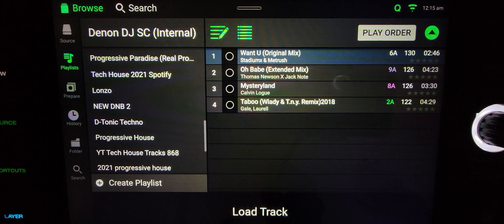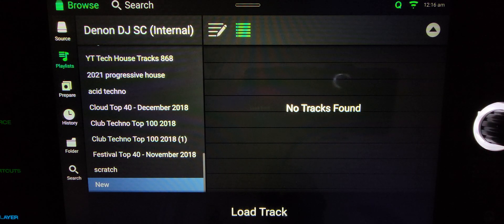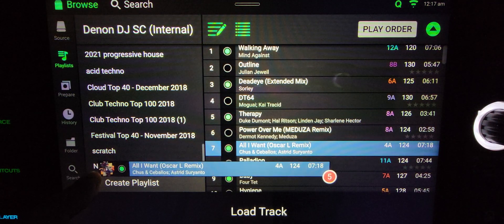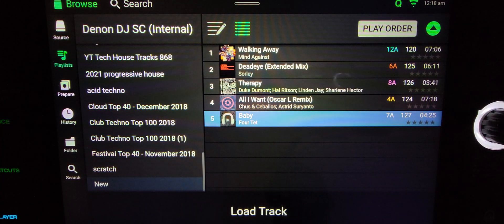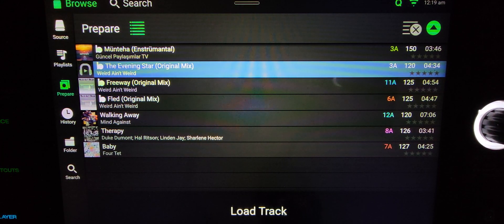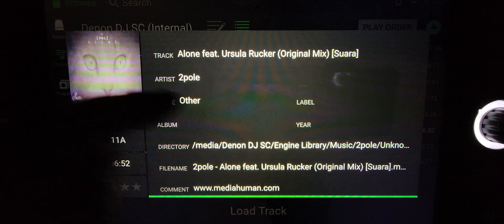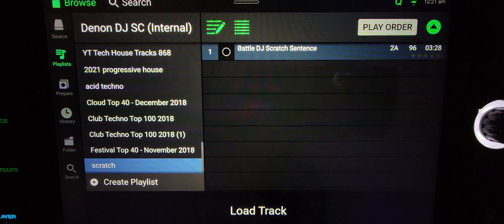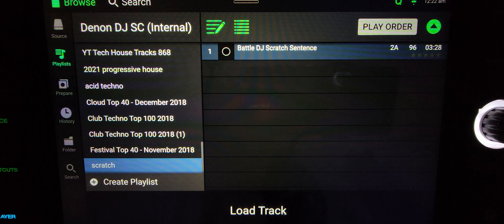How to create a Playlist on the Denon DJ SC6000 Prime 2.0.0 update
In this video I will show you how to create and work with playlists within the  Denon SJ SC 6000 Prime on firmware 2.0.0